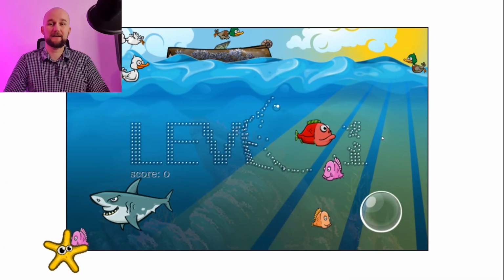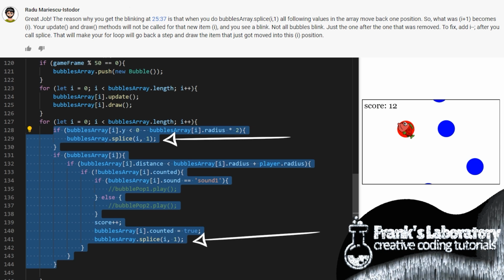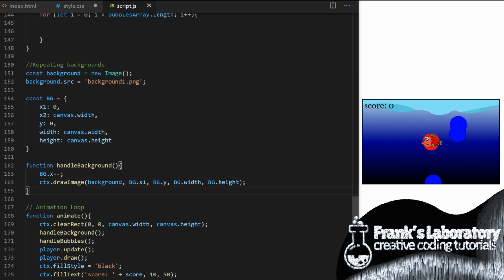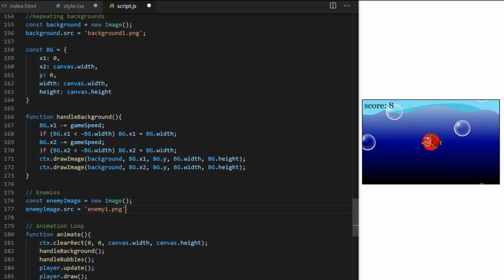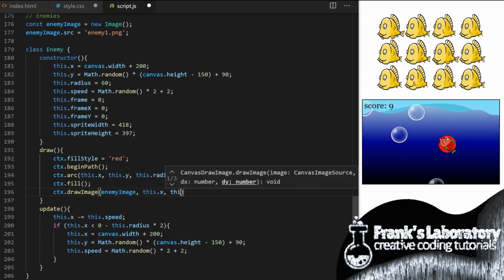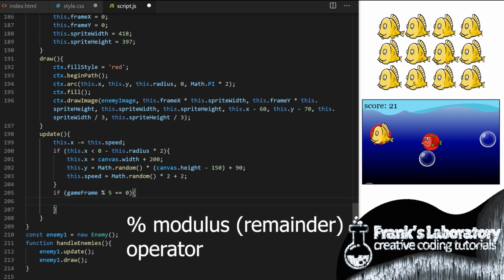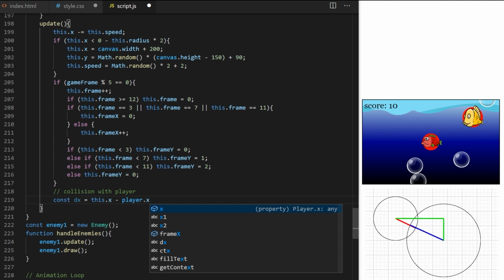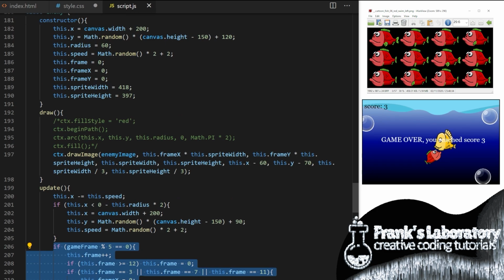JavaScript Tutorial - Game Development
Let's build vanilla JavaScript 2D game completely from scratch and learn fundamental front end web development techniques in the process. In today's HTML5 canvas and JavaScript game tutorial we will add new tools to our web developer toolkit. We will learn about for loops, arrays and JavaScript classes as well as drawImage canvas method to animate multiline sprite sheets and repeating backgrounds and 2D collision detection between circles. I will also show you how to handle game over, create backgrounds with linear gradient and much more.

This JavaScript tutorial is part of a series, for more game development check out this playlist

If you started with vanilla JavaScript and HTML5 canvas recently you might want to try some of the tutorials from beginner friendly projects playlist first